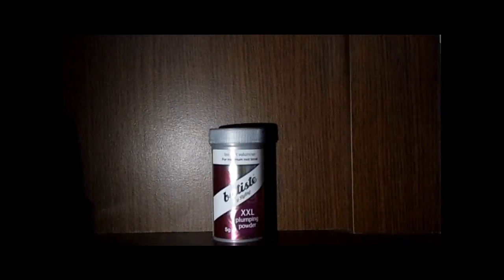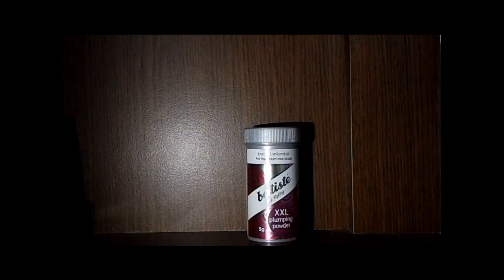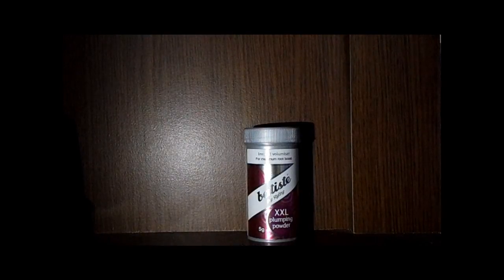Batiste XXL Powder Review HD